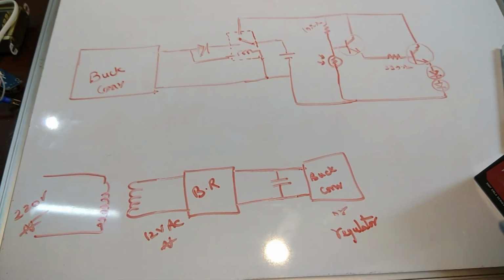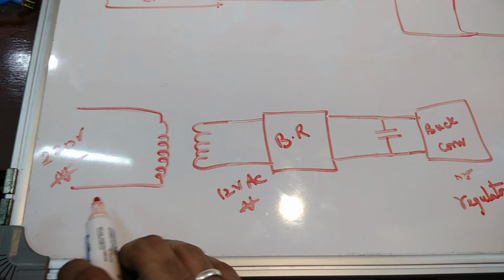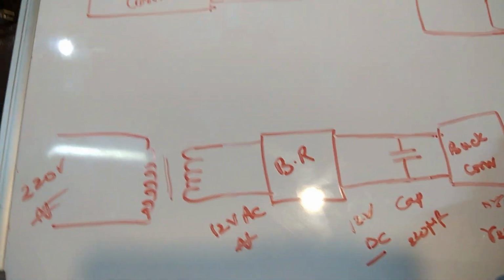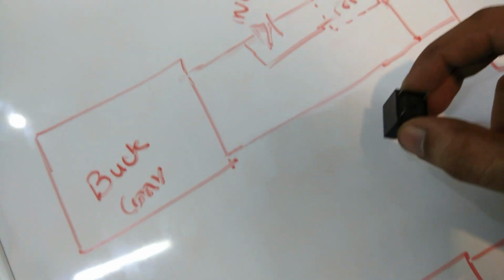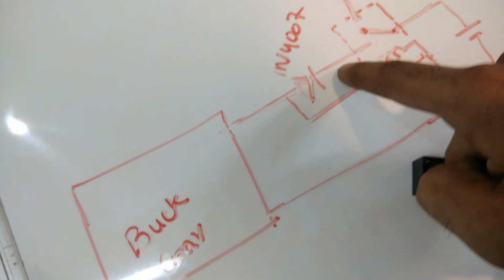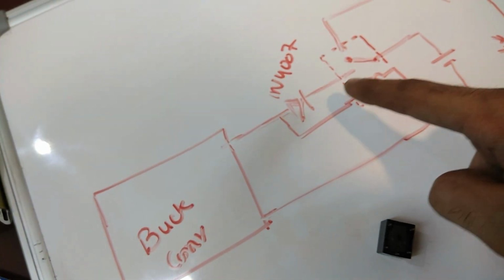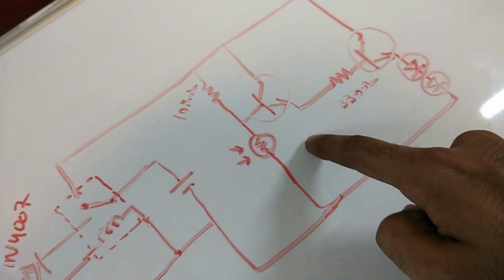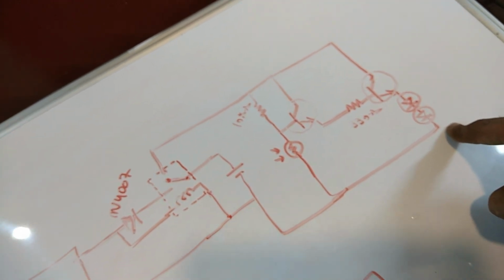Automatic rechargeable Night light - emergency LED lighting system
In this video we will make an emergency lighting system that can automatically switch on an LED when there is a power cut and it is dark. it uses properties of LDR to switch on LED only when it is dark and it uses a relay to switch over only when there is power outage.